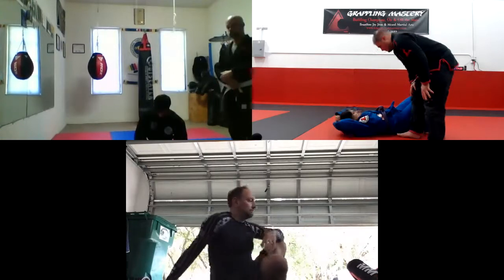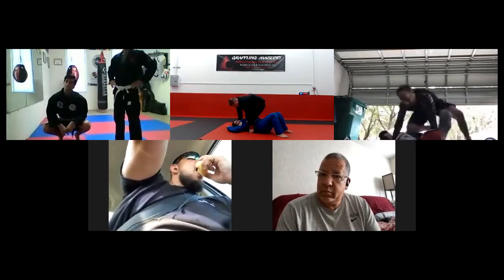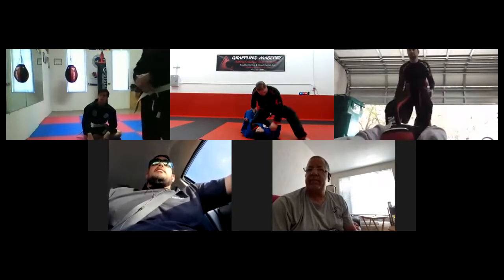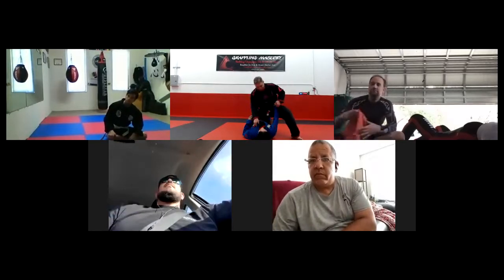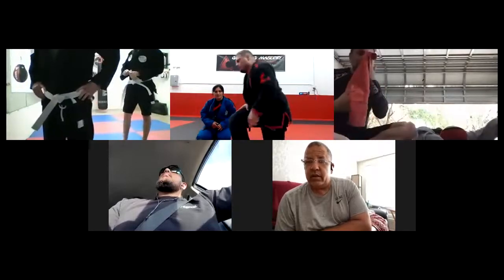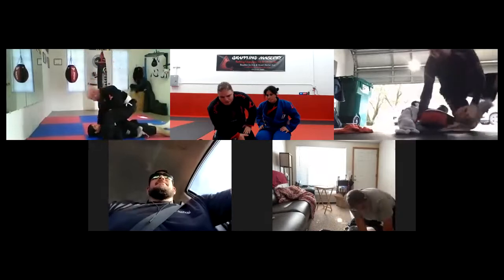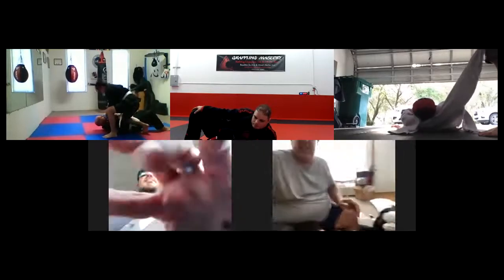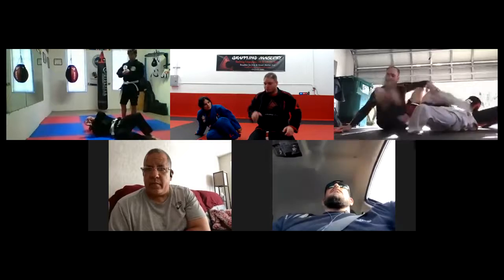Grappling Mastery Online Adult BJJ Class 6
Grappling Mastery Online Adult BJJ Class from 03/30/20

In this class we review the Knee on Belly Position, some entry drills to the Knee on Belly, Drills from the Knee on Belly, as well as exploring some submissions and transitions from the Knee on Belly.
We also explore some potential submissions if we lose the Knee on Belly Position

Grappling Mastery Online Classes are taught by 2nd Degree BJJ Black Belt, Professor Brian Ruscio